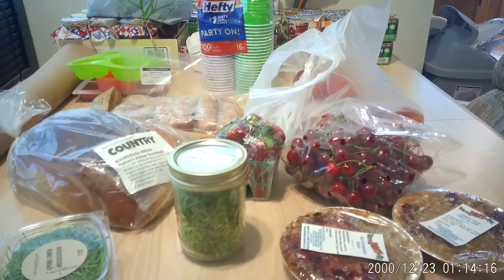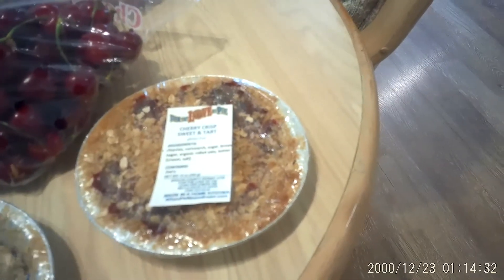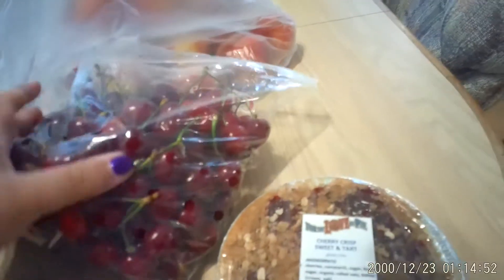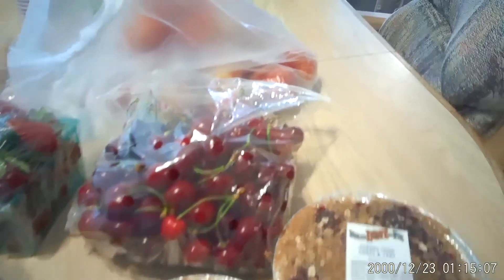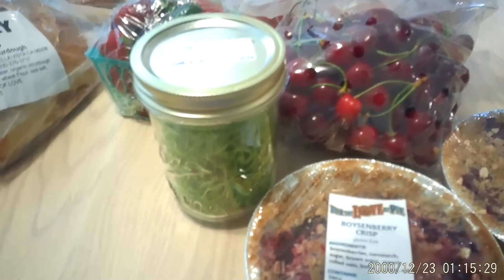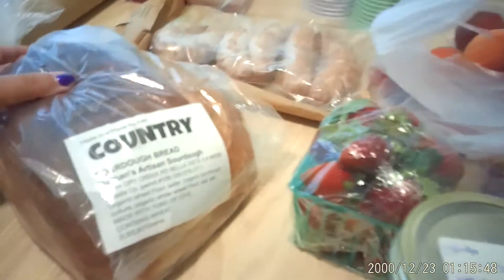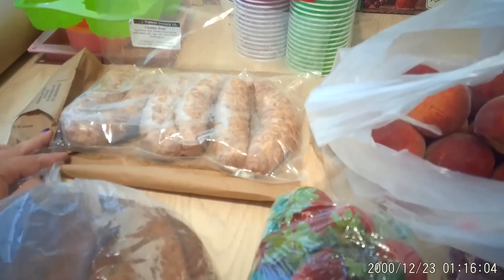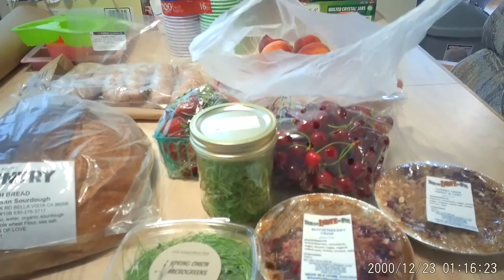Farmers Market Haul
Hello friends! In today's video I am showing you our local farmer's market haul! We go to the local farmers market almost every week to buy local fresh goodies to supplement our groceries for the week!